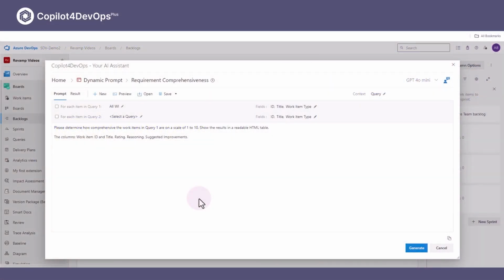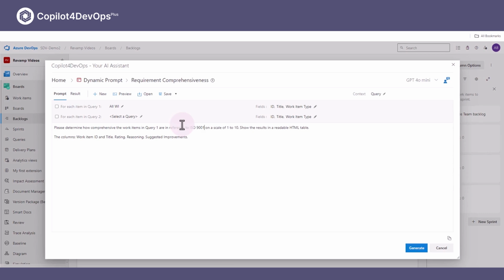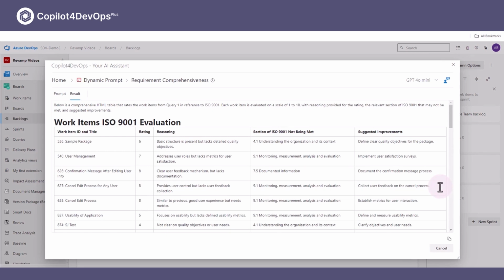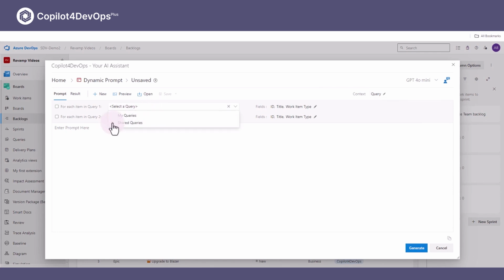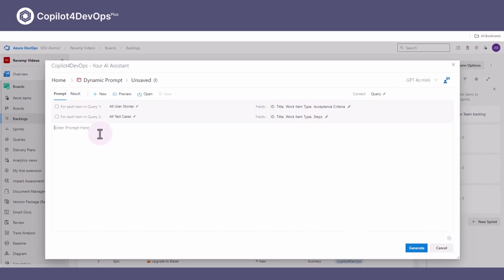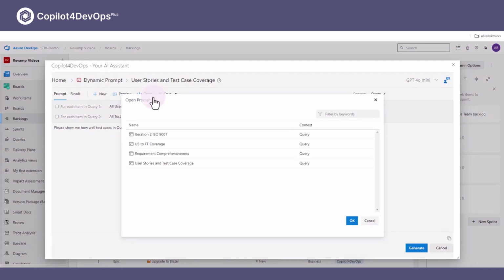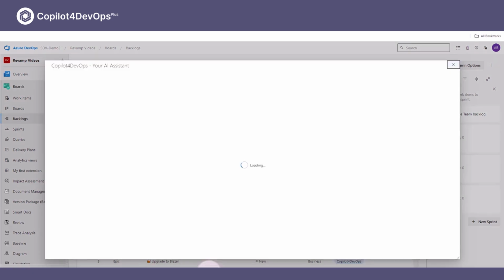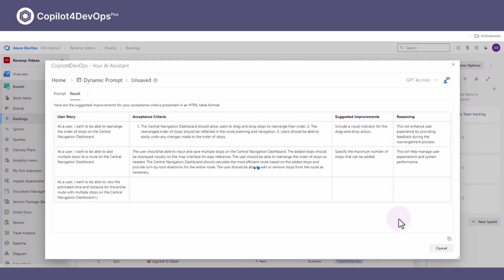Dynamic Prompt 2 | Copilot4DevOps Plus V3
This is part 2 of learning how to use Dynamic Prompt. It is a powerful way to engage with your projects by using tailored prompts to perform actions using one or two queries.

📚MORE RESOURCES:

► To learn about other Copilot4DevOps Plus features, visit the learn

💬 CONNECT WITH COPILOT4DEVOPS!

Do you have any questions about our AI DevOps platform or about AI requirements management?